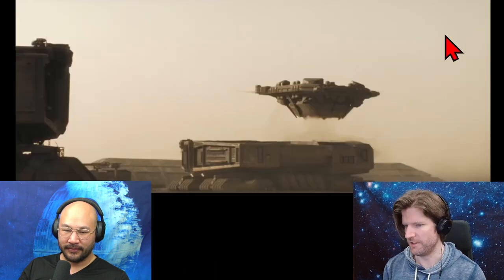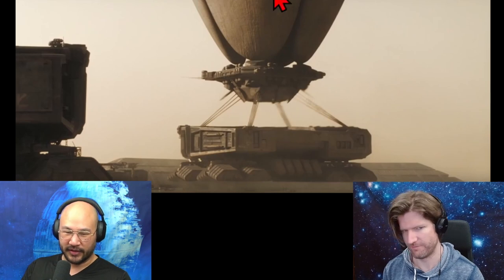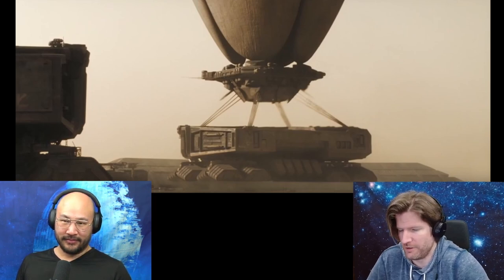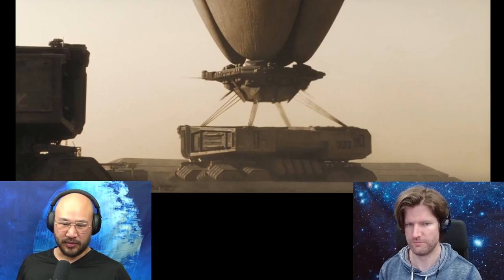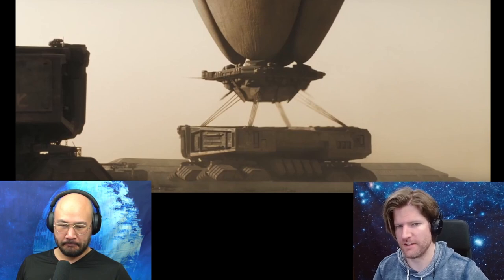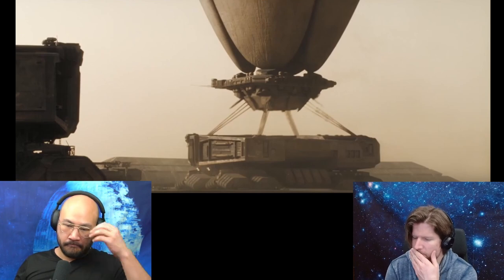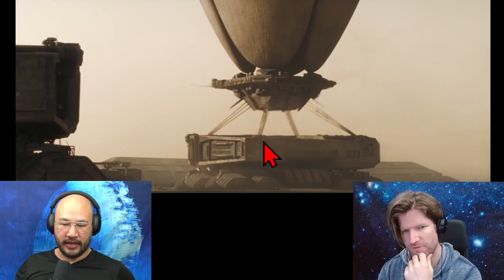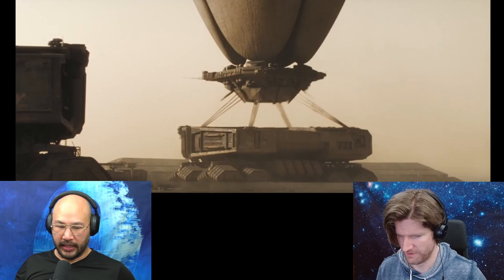Dune | Buoyancy for Heavy Lift